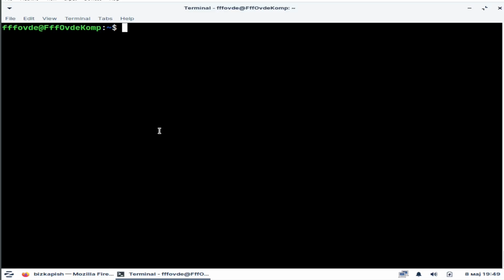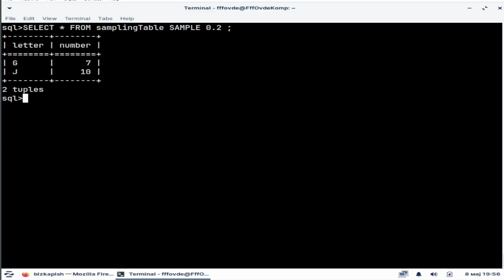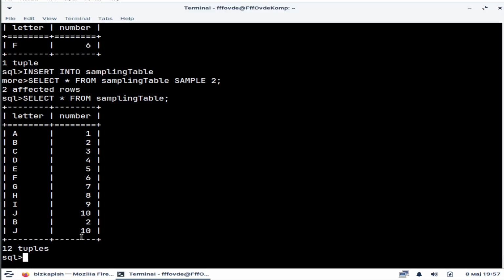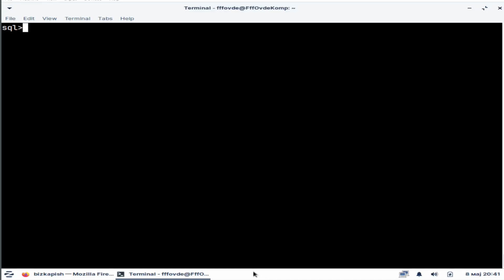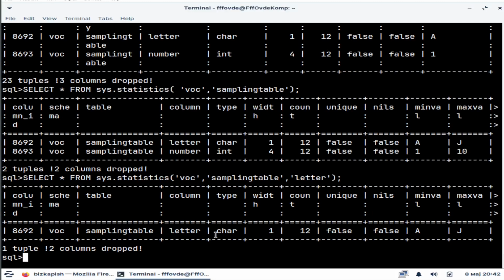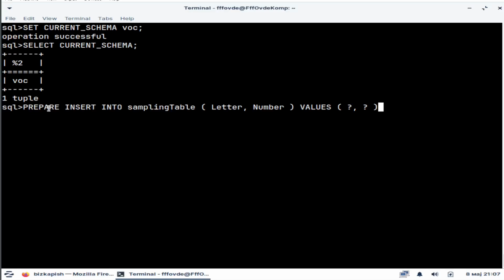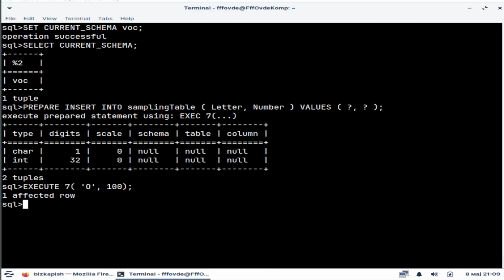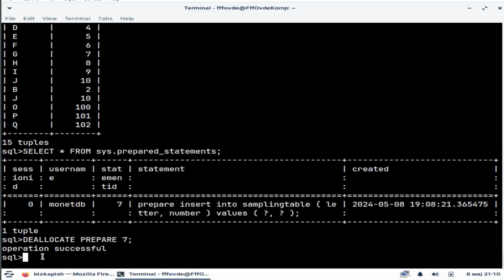0170 Sampling, Analyze, Prepare in MonetDB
This video will teach you how to sample data from MonetDB, how to read and refresh statistics that is used by MonetDB optimizer, and how to prepare SQL statements. You can copy statements from: